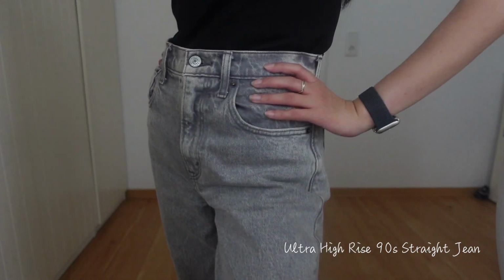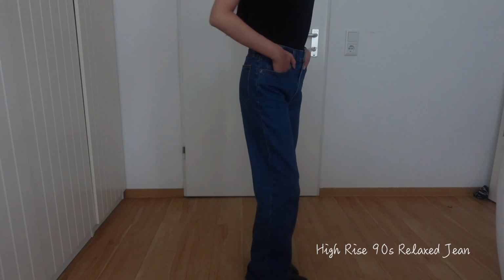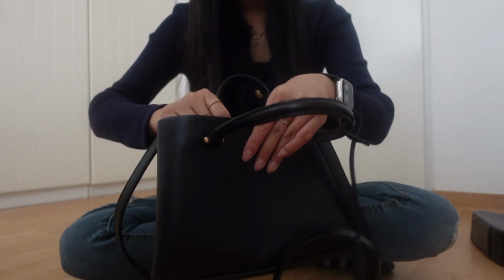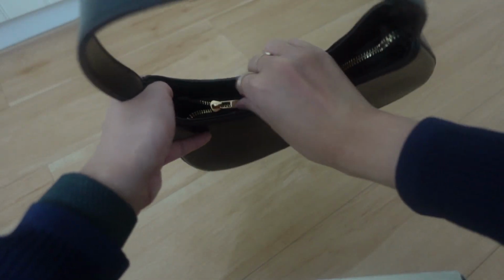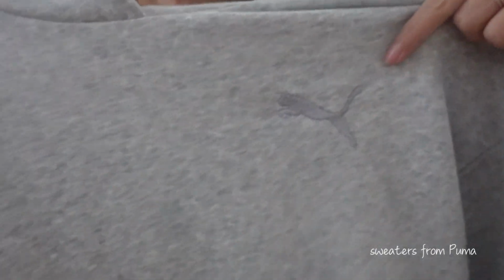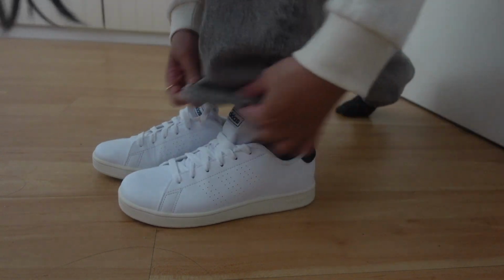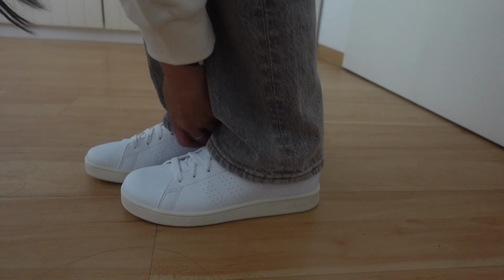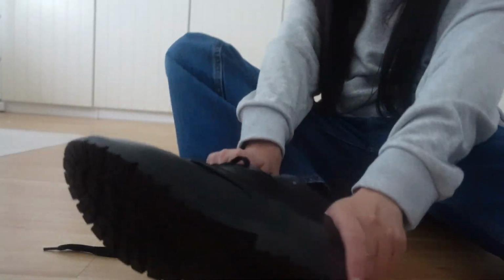Introvert Diaries | Haul and Try On Abercrombie & Fitch, Adidas, Puma, Mango | Weckmann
Hi dear! This is a introvert's diary with a mini haul and try on from Abercrombie & Fitch, Adidas, Puma, Mango and Primark. I hope you enjoy this video.

'195 Dandelion (Official)' by TELL YOUR STORY music by ikson™
Timestamp: '8:35-10:14'